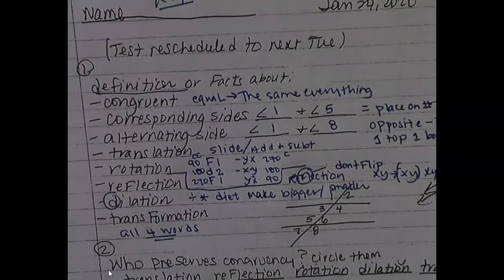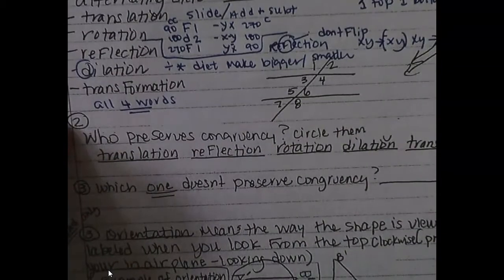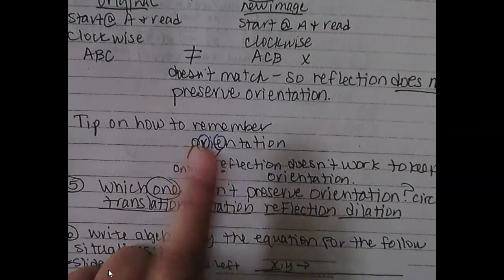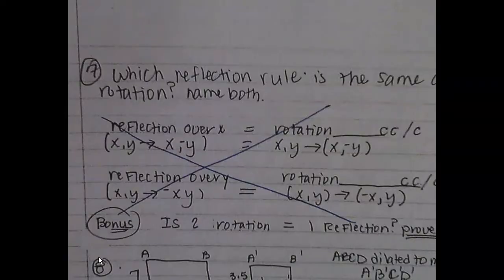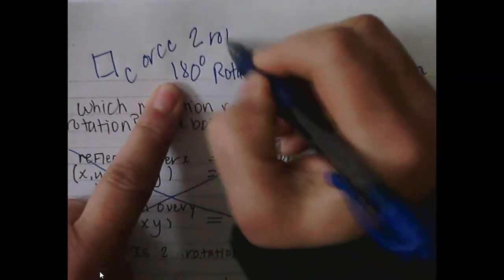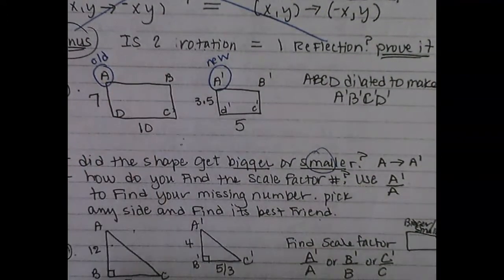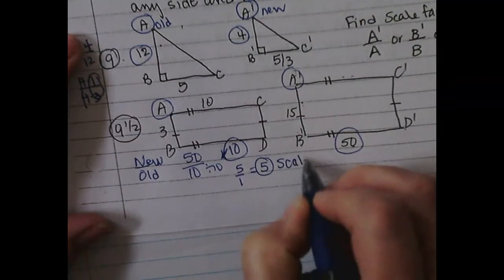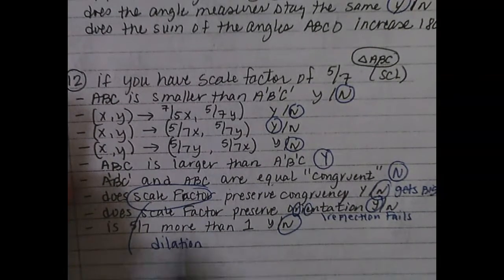ch 7 review 8th grade